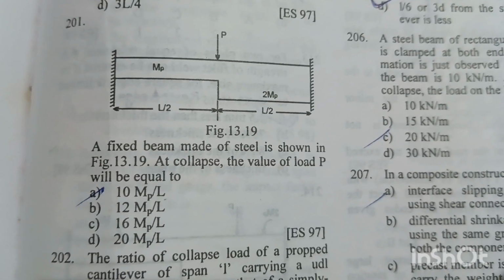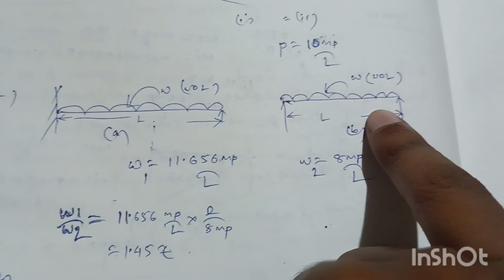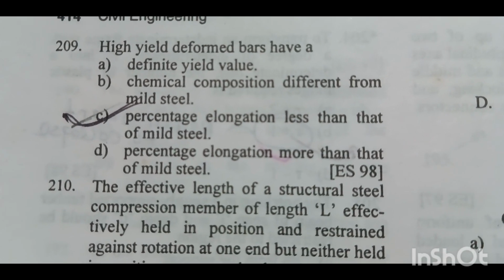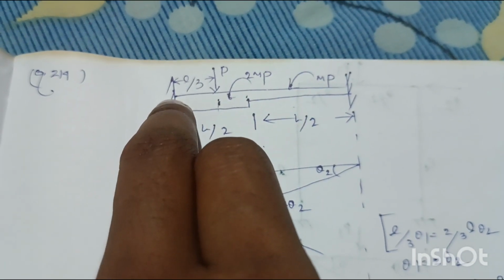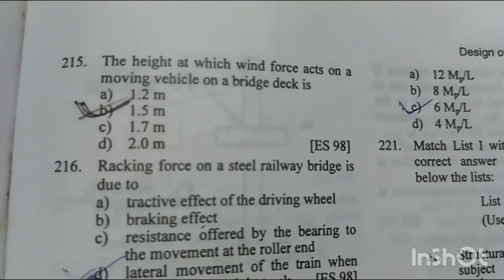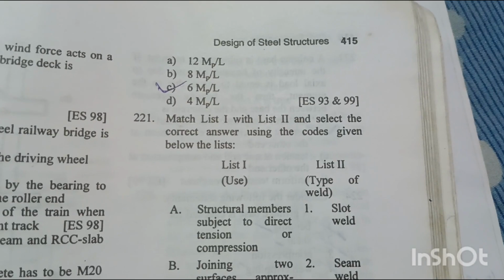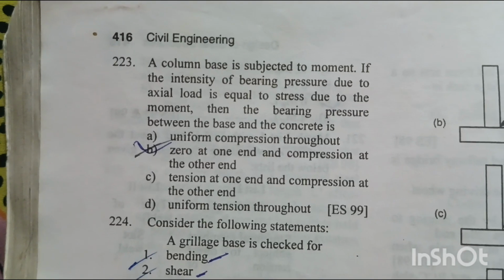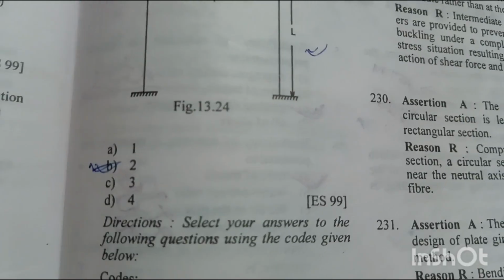STEEL STRUCTURE ...GUPTA & GUPTA BOOK M.C.Q QUESTION EXPLANATION(Q.201 to Q.227)